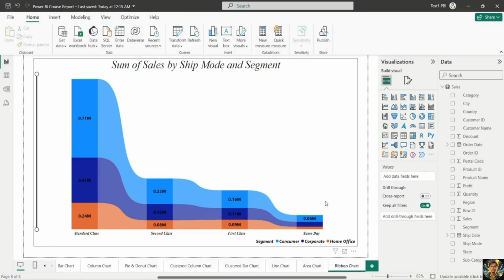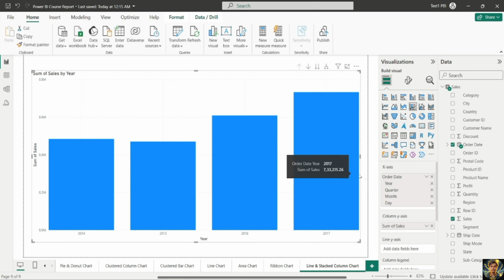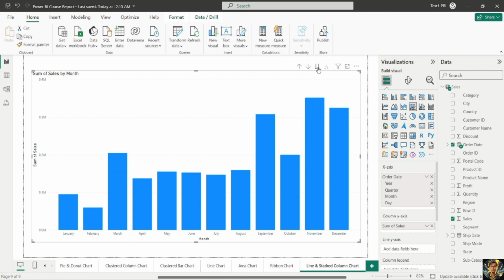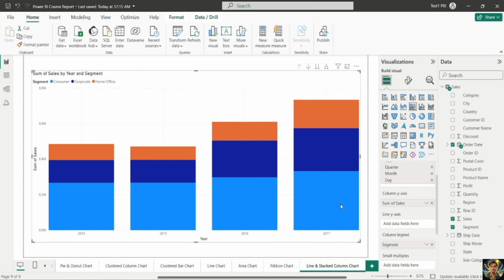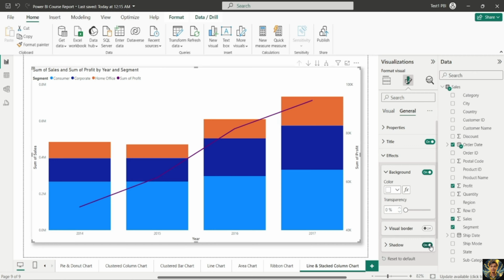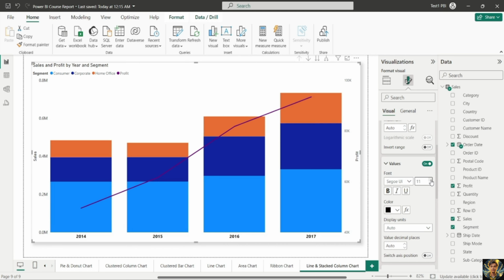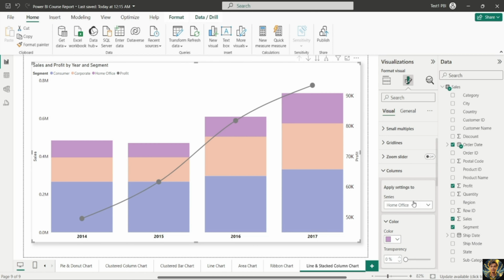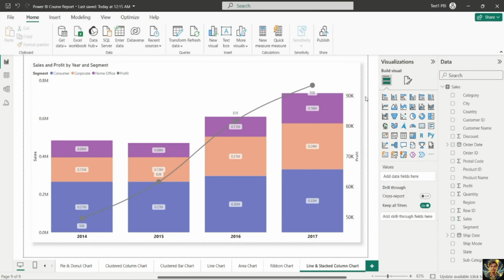How to Create a Combined Chart in Power BI | Power BI Combo Chart Tutorial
Learn how to create a combined (combo) chart in Power BI step by step! In this tutorial, we’ll show you how to combine bar and line charts in Power BI to visualize multiple data trends in one place. Perfect for beginners and data analysts who want to make their reports more interactive and professional.

📊 Topics covered:

What is a combo chart in Power BI

How to combine column and line charts

Customizing visuals for better insights

Real-world examples and pro tips

💡 Watch till the end to master Power BI combo charts and take your data visualization skills to the next level!